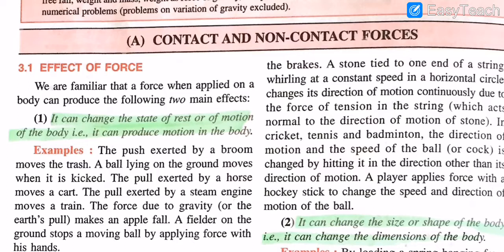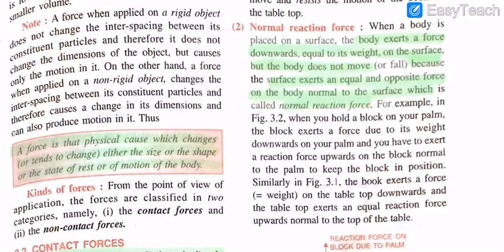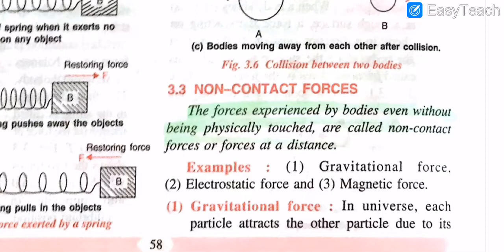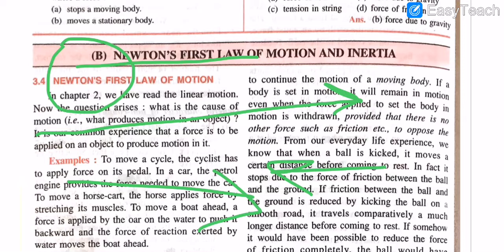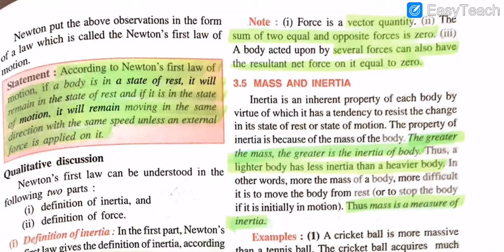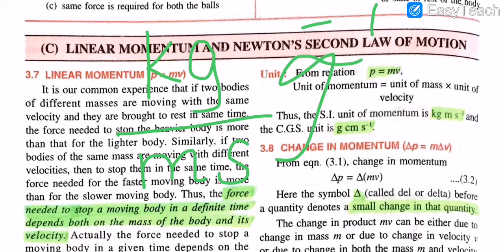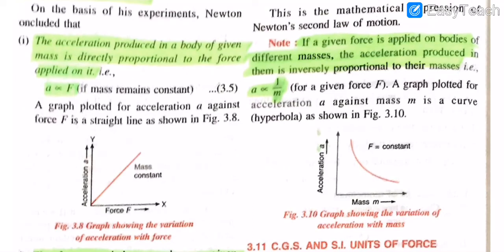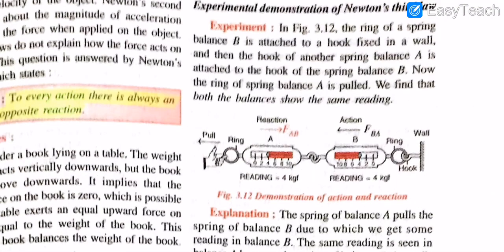Laws of Motion I Quick Revision Edition I Physics I Grade 9 I FikarNot